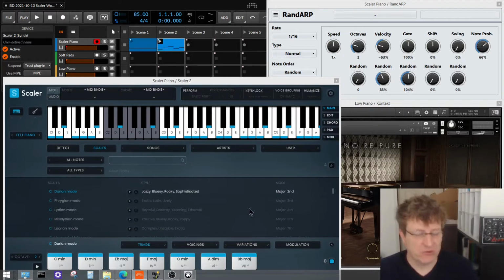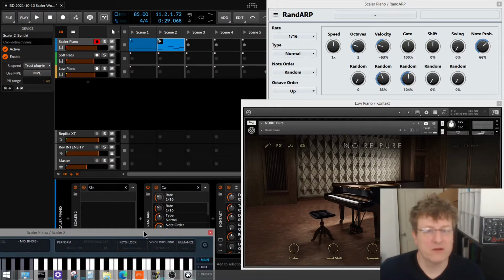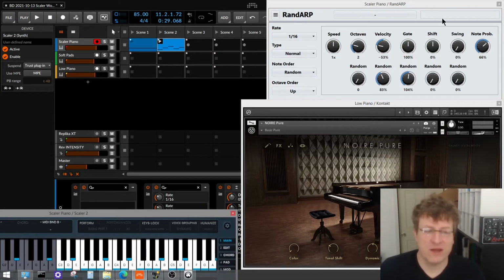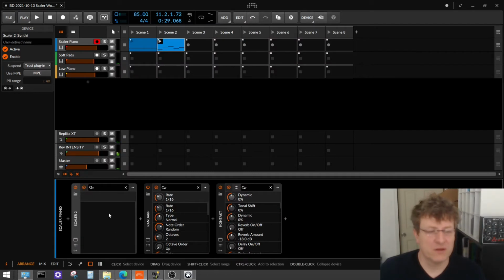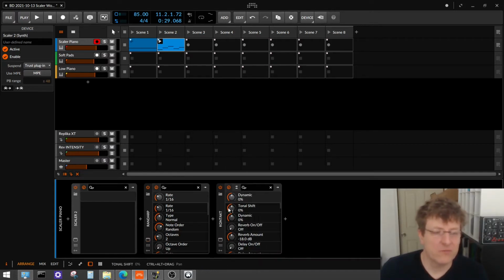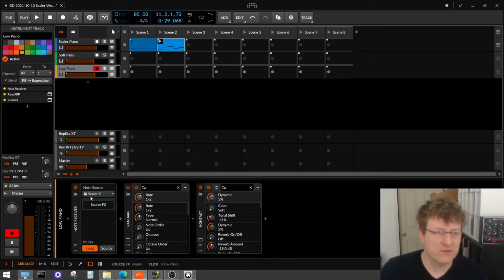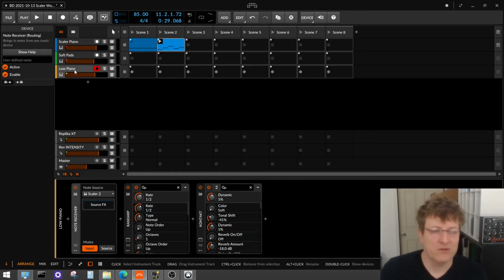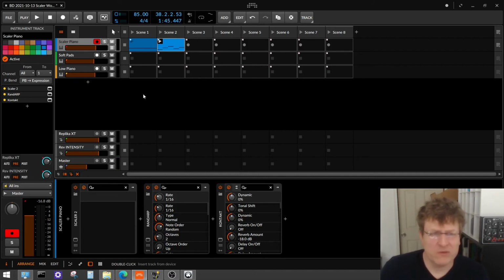Scaler 2.4.1 Workflow Demo with Bitwig and CodeFN42's RandARP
Inspired by the awesome Scaler MIDI plugin